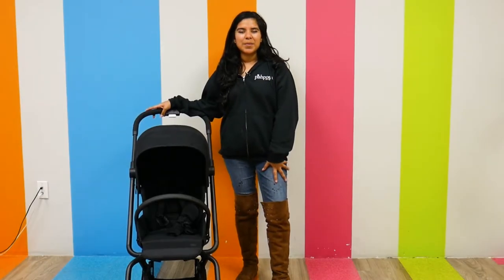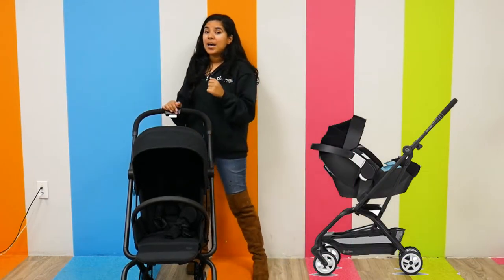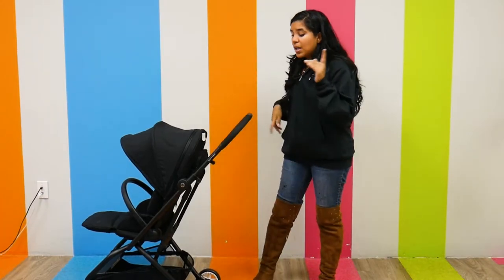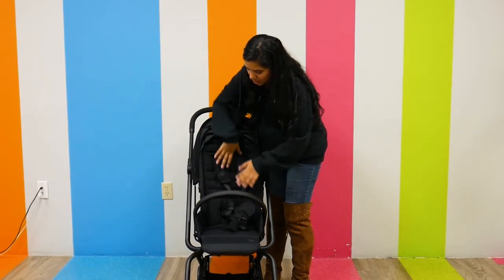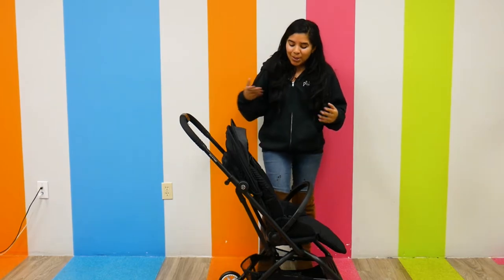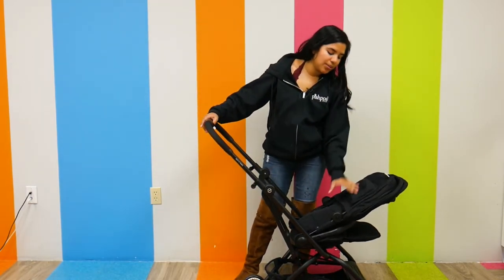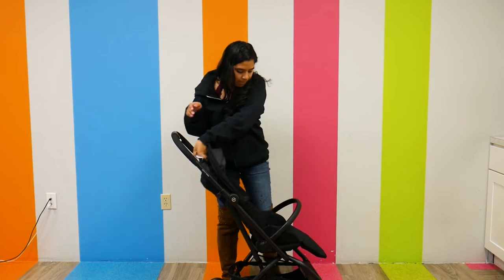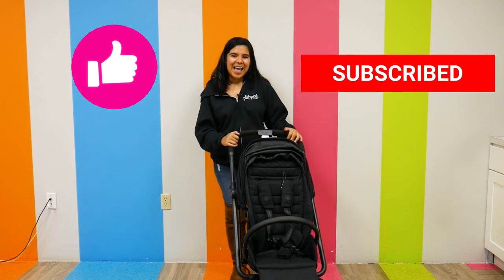Cybex Eezy S Twist 2 Light Weight Stroller: In-Depth Review & Demo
The stroller that twists! The Cybex Eezy S Twist 2 is an uber convenient lightweight stroller that will make traveling a breeze! The fold is easy and with its travel-friendly options parents are going to love traveling near and far with the amazing Cybex Eezy S Twist 2.